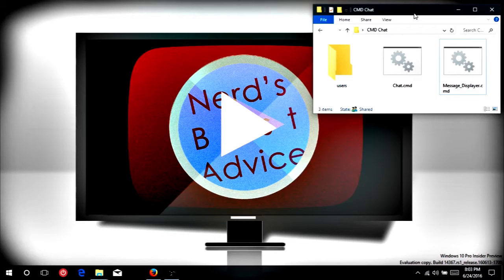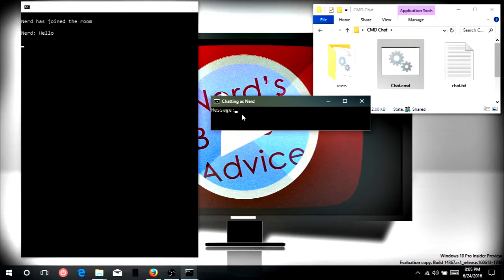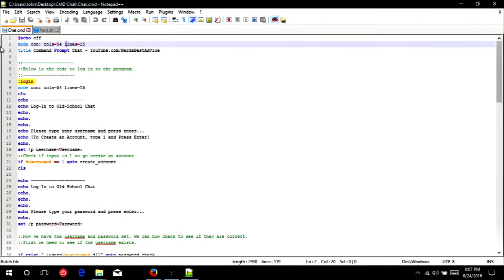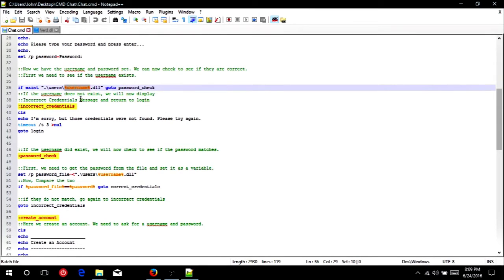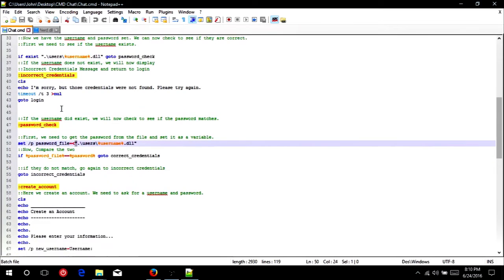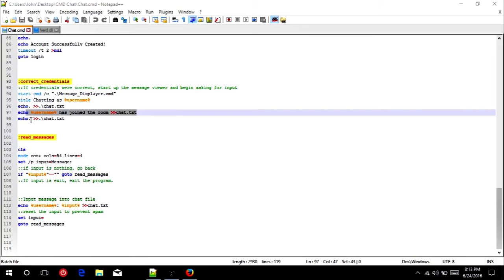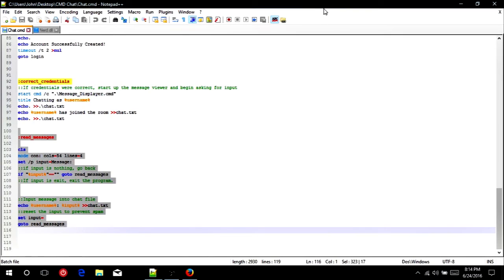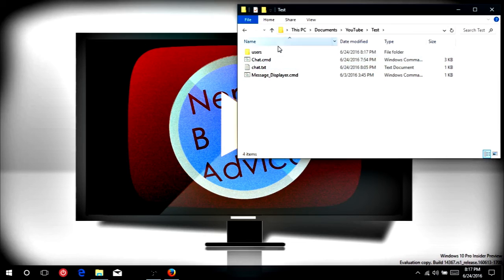How to Make a Working Batch Chat Program | 2016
This program works and is an updated version of my original [cringe-worthy] video.

At this link, you will find a folder which you may download and extract to get all of the project files

If you want to use this with your friends on the same network, remember to change the network paths in all of the files as detailed in the video. Happy chatting! :)